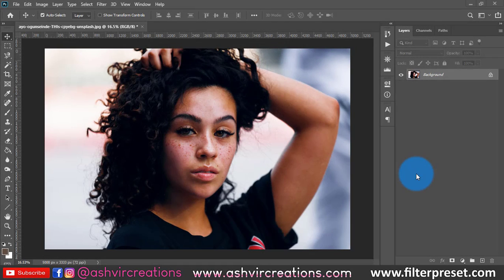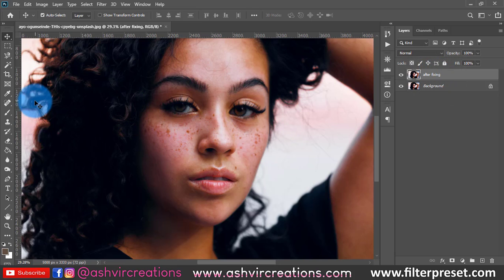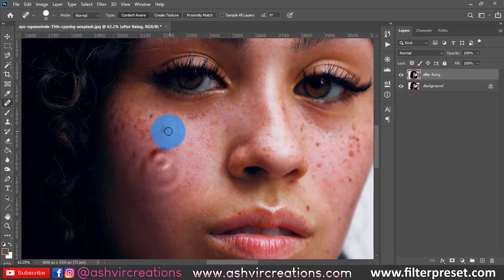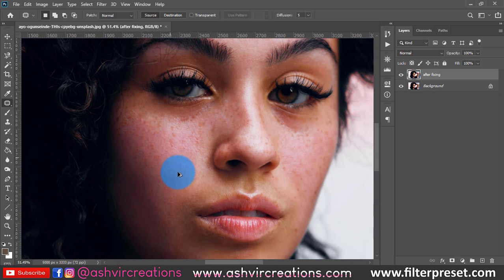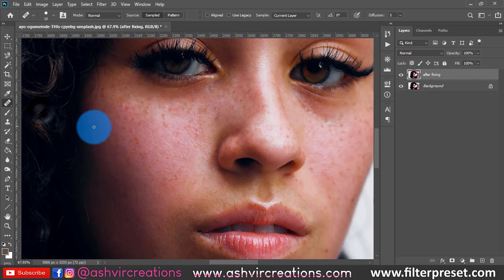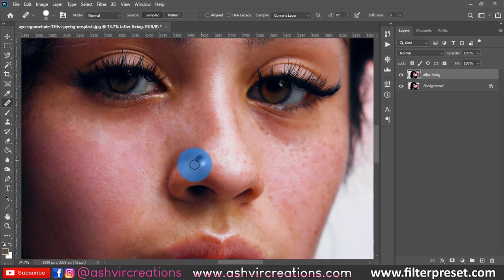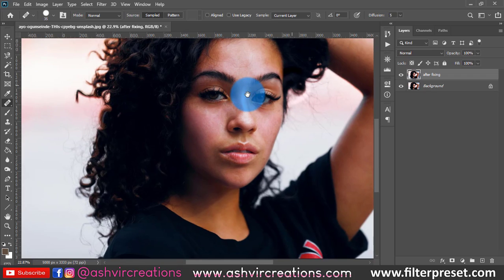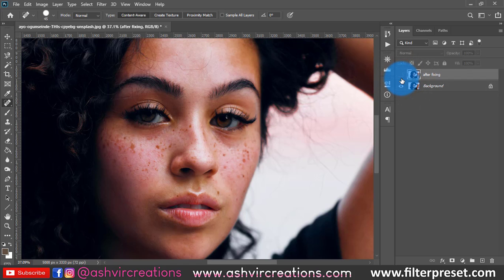Lesson-11 (How to Remove Properly Pimple, Acne, Blemishes from Face in Photoshop) Photoshop Course